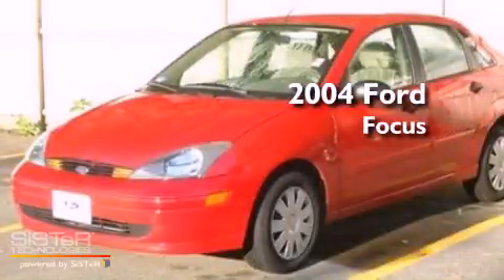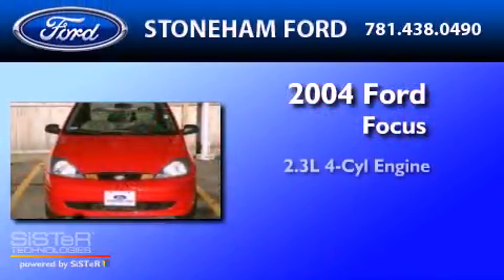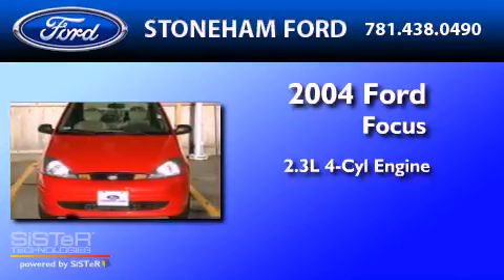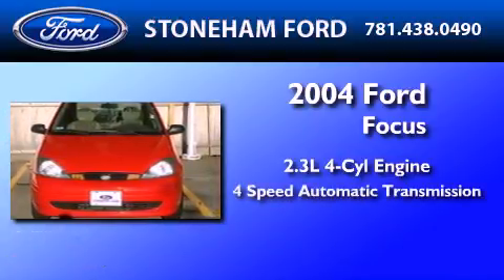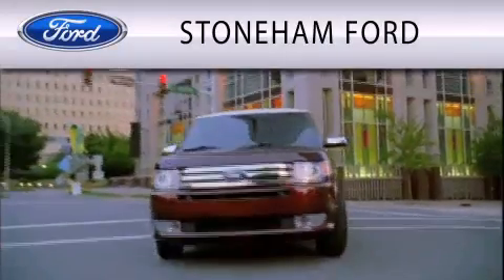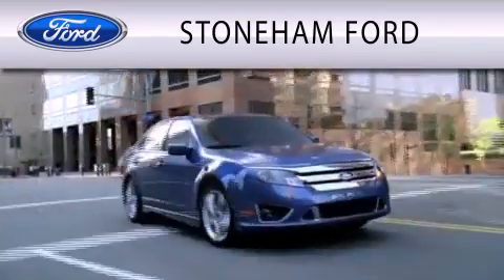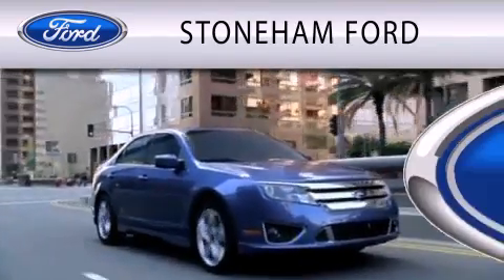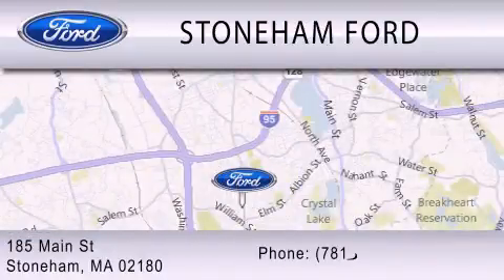2004 FORD FOCUS MA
Year : 2004
 Make : FORD
 Model : FOCUS
 Engine : 2.3L I4
 Trans . : AUTO 4SPD
 Exterior : INFRA RED
 Miles : 72,084

 Stock : 114153A

 185 Main St
  , MA 02180